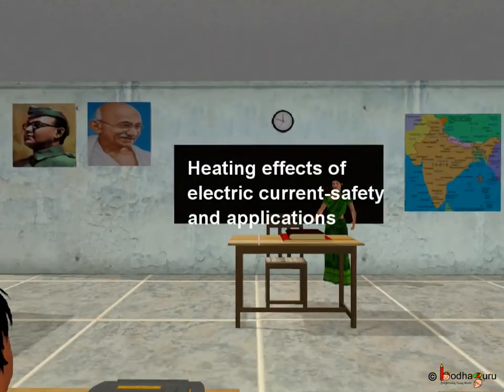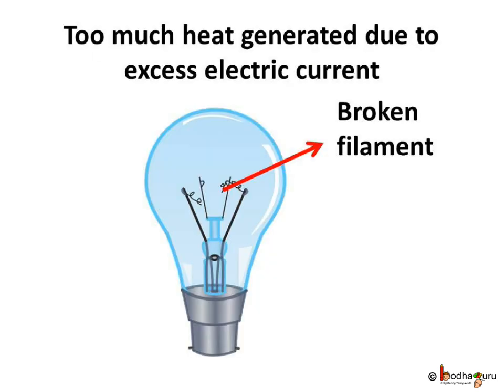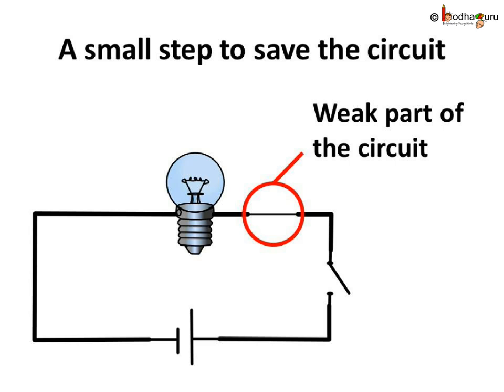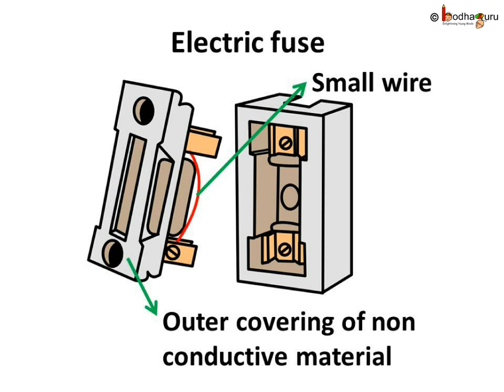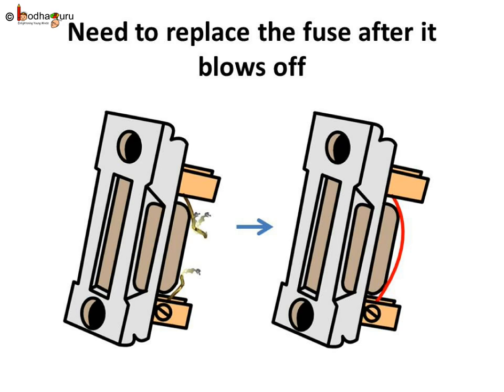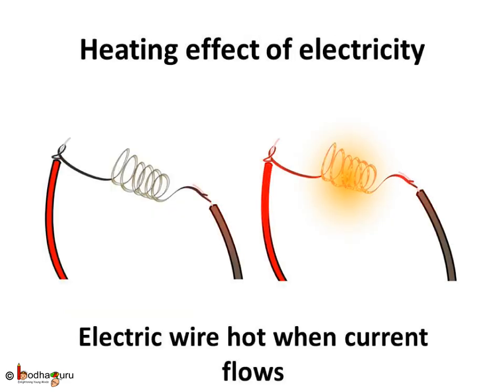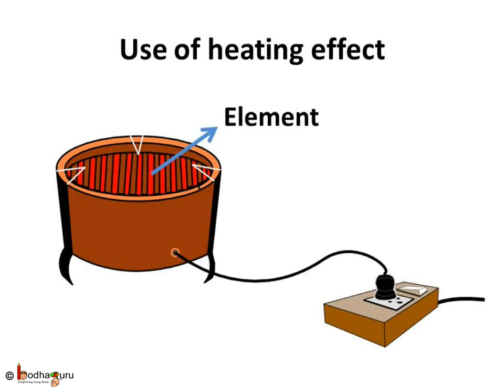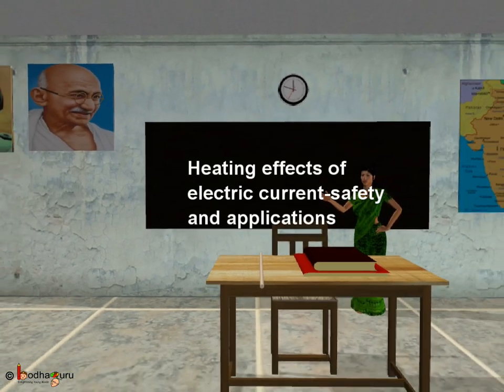Science - Electricity - Heating effects - safety and applications - English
This short animated science video in English is meant for upper primary class children (age 11-13 years). This video explains how the overloading and short circuit, caused due to heating effect of the electric current, can be prevented using Fuses and MCBs. It also explains the application of heating effect in various appliances e.g. electric heater.